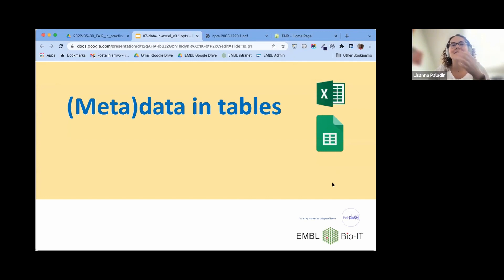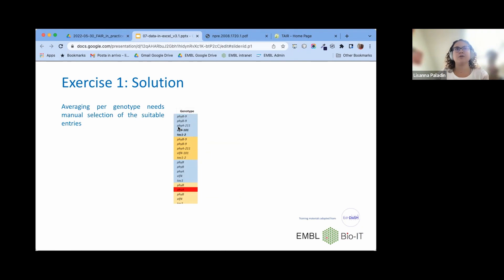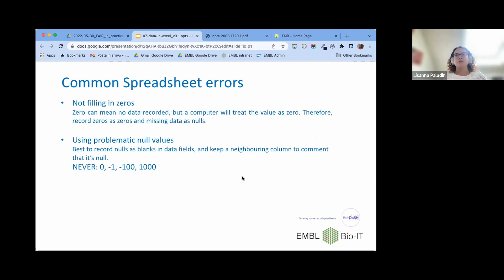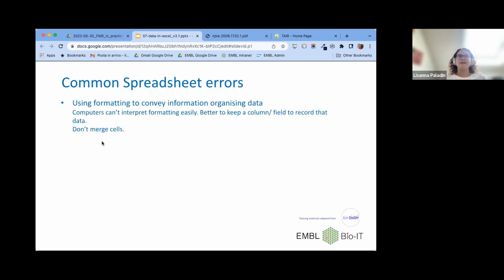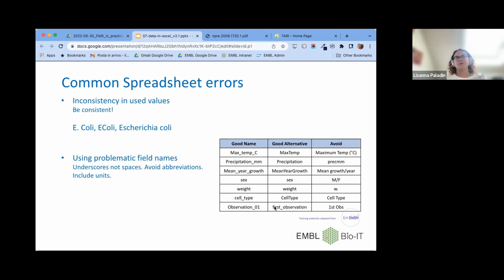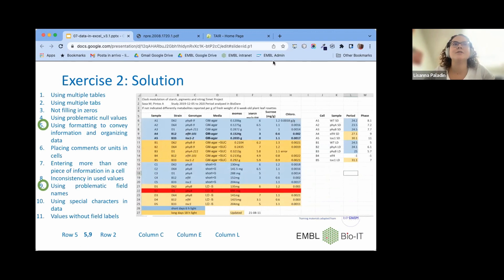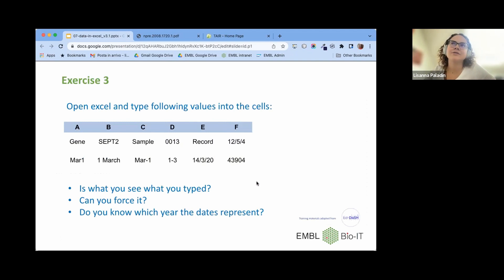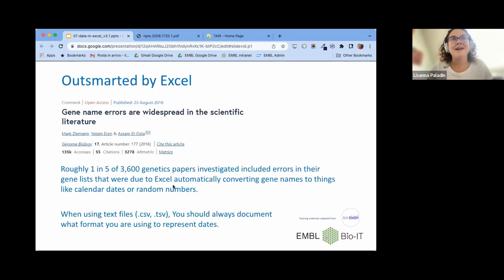FAIR in (biological) practice - Part 07 - Metadata in Tables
This video is part of the recording from the course FAIR in (biological) practice organised and taught by EMBL Bio-IT, EMBL OSiM, and GHGA.

The course is based on the Software-Carpentries course with the same name, which is currently still in development (Alpha version). You can find the full carpentries materials

All materials and questions discussed in this video can be found

For more information about the German Human Genome-Phenome Archive (GHGA), visit our